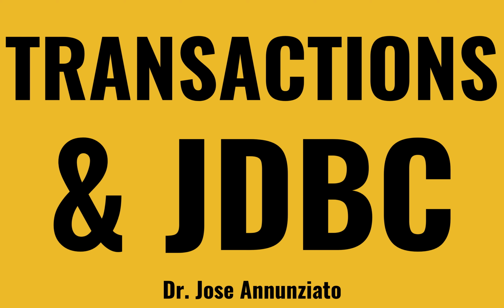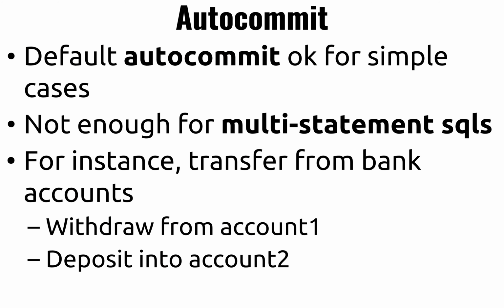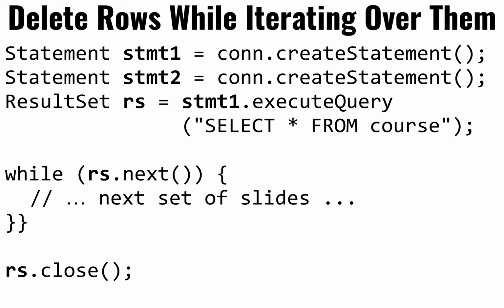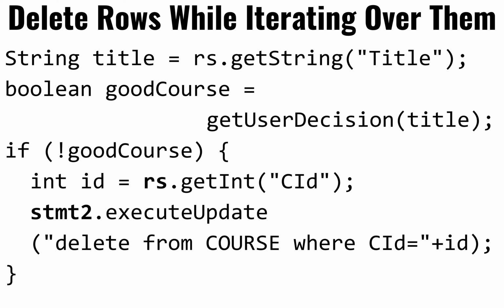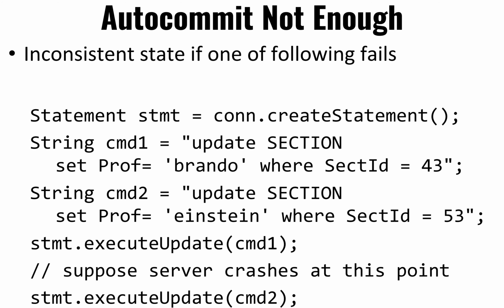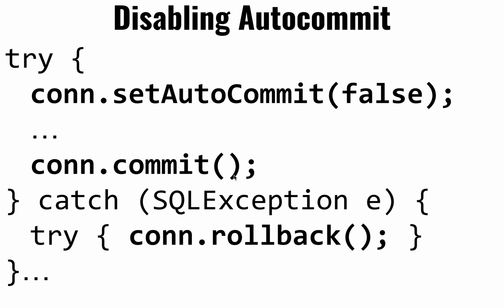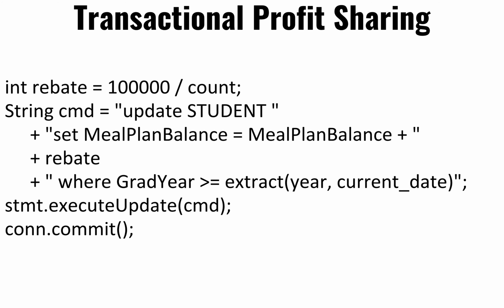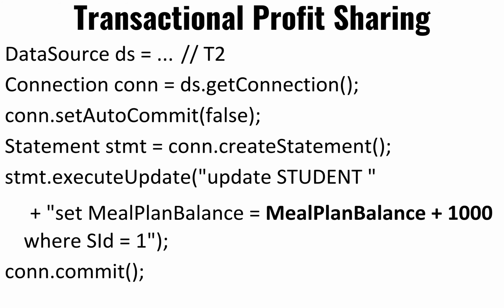W12 4 transaction and jdbc